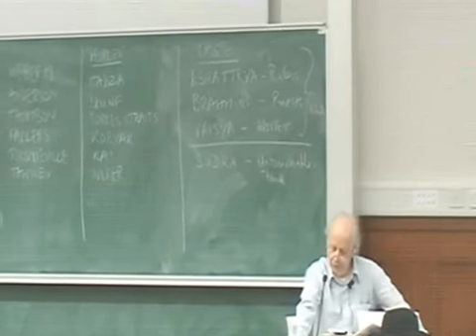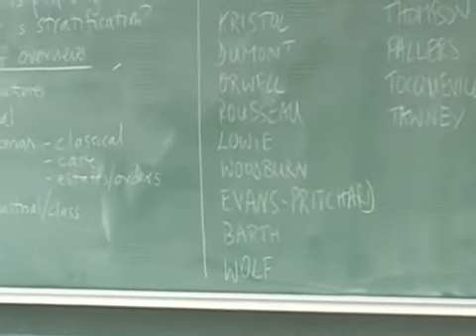Lecture 2 - The distribution of wealth - Alan Macfarlane - 2006